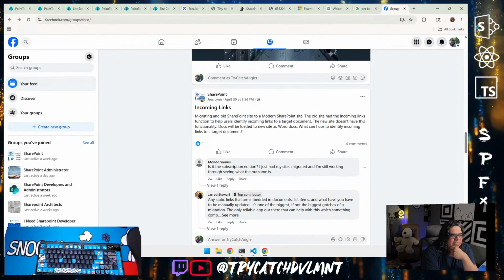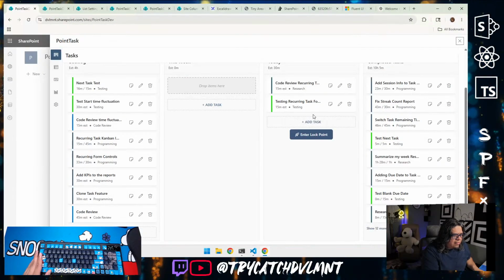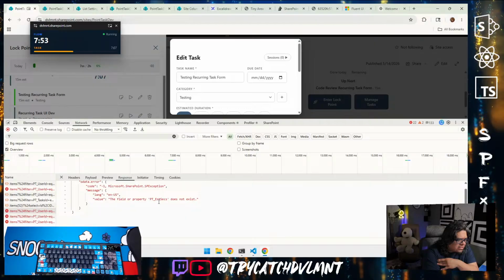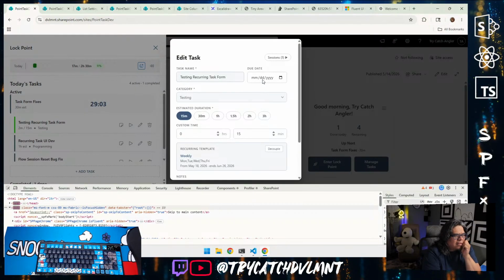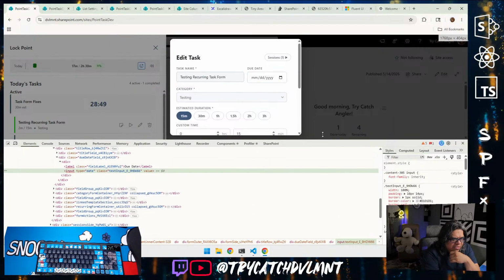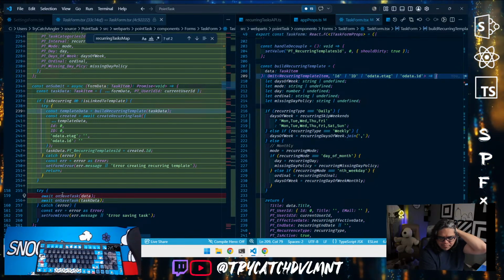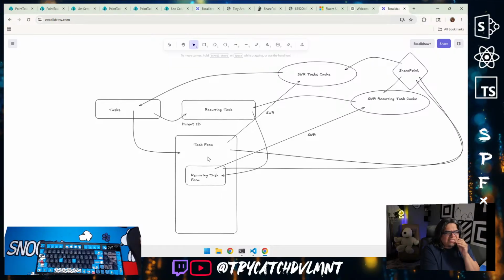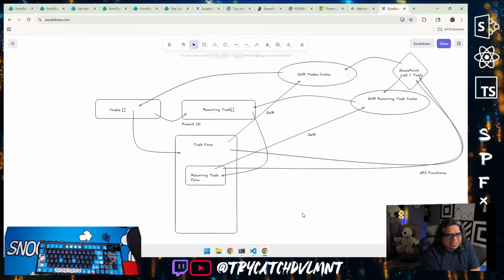SharePoint Development Hour SPFx